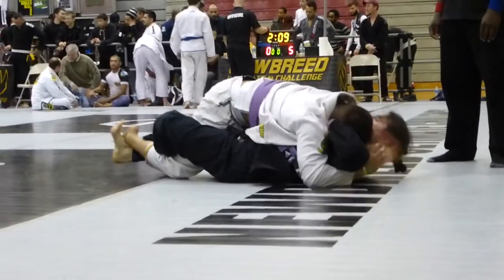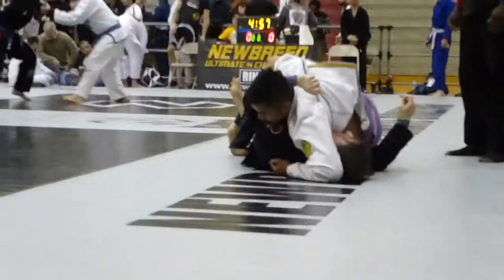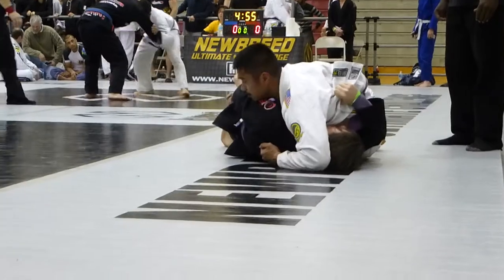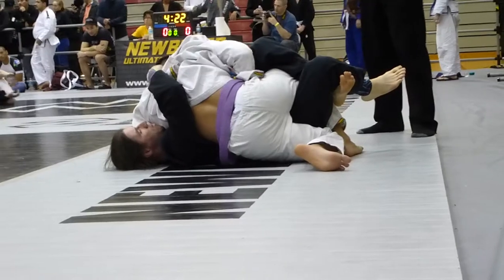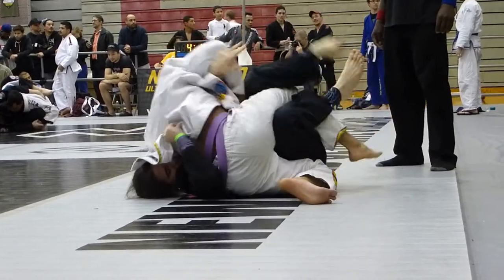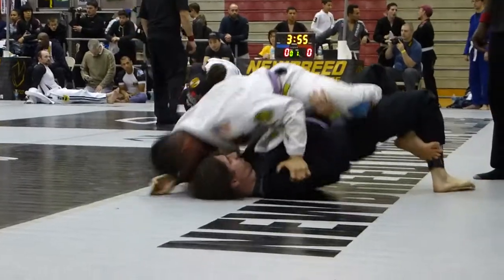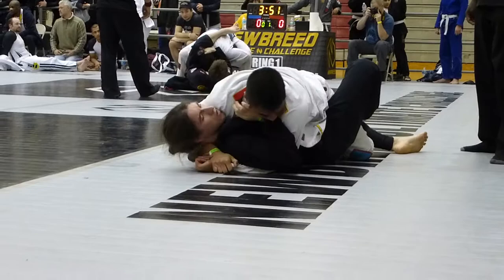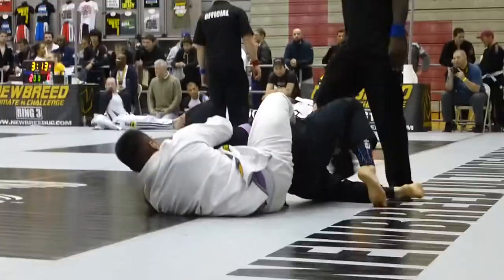New Breed Feb 2015 Kintanon Match3